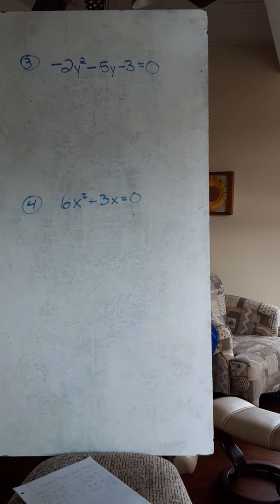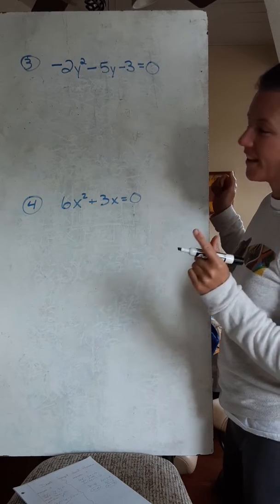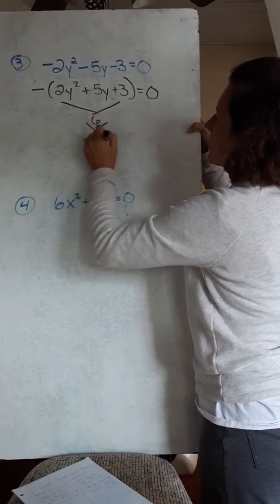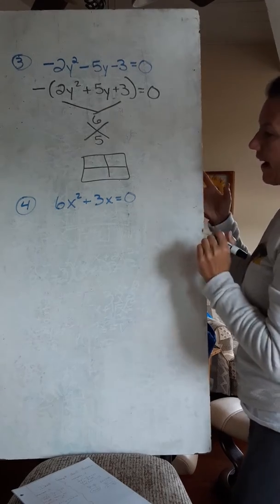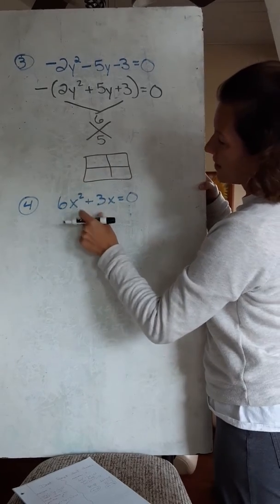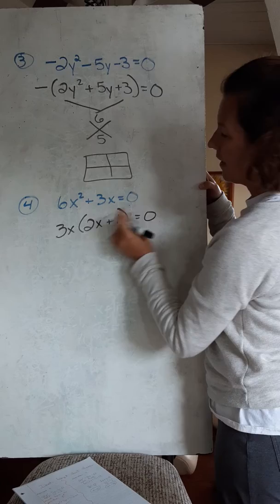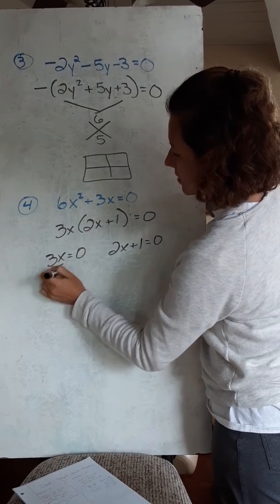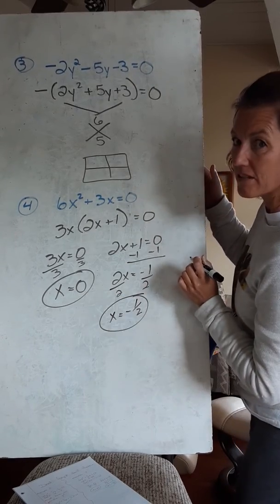3/19 ex. 3